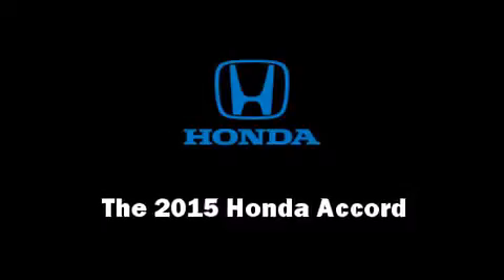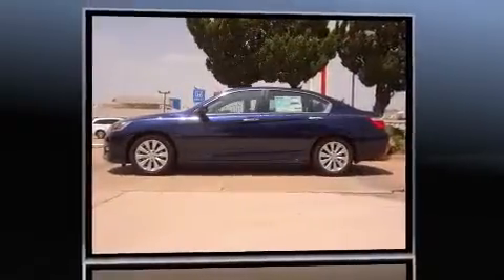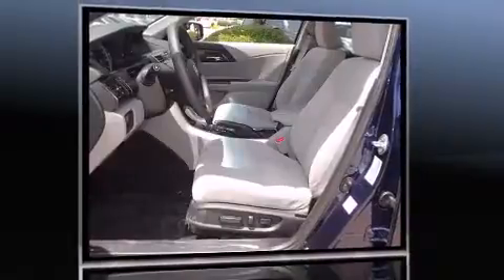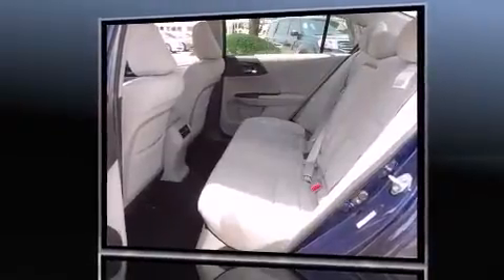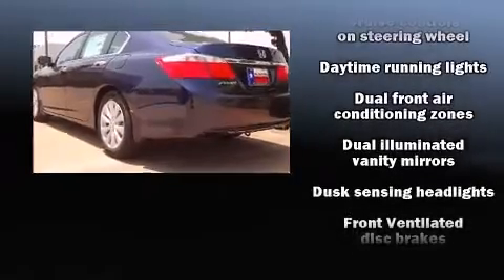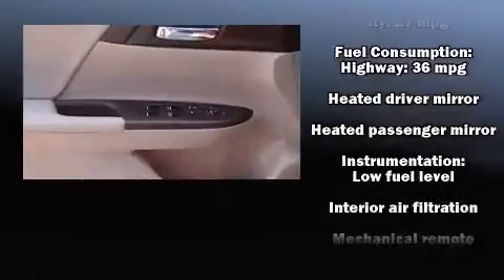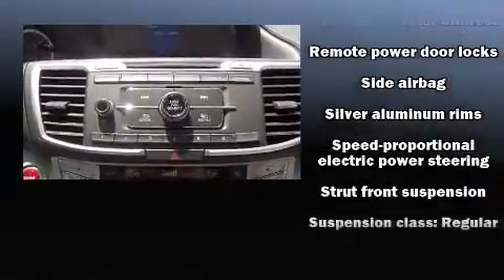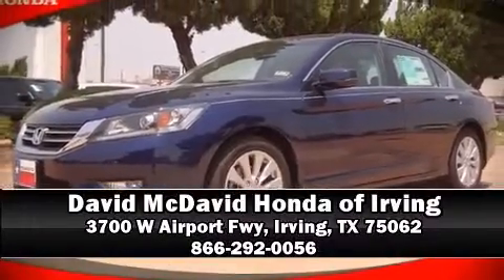2015 Honda Accord EX in Irving, TX 75062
Step into the 2015 Honda Accord. This 4 door, 5 passenger sedan provides a satisfying ride for all passengers. It features an automatic transmission, front-wheel drive, and a 2.4 liter 4 cylinder engine. Honda prioritized fit and finish as evidenced by: 1-touch window functionality, a trip computer, power moon roof, power door mirrors and heated door mirrors, power windows, cruise control, and air conditioning. Curtain airbags combine with standard stability control in creating a comprehensive safety network. Our aim is to provide our customers with the best prices and service at all times. Stop by our dealership or give us a call for more information.